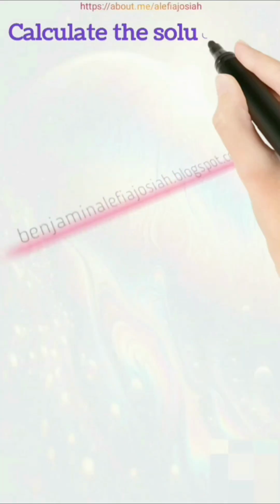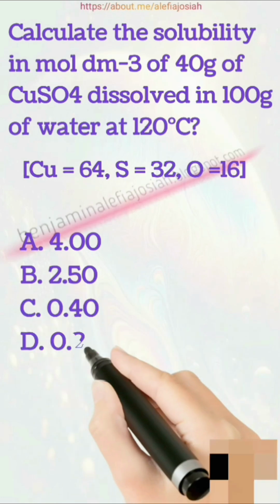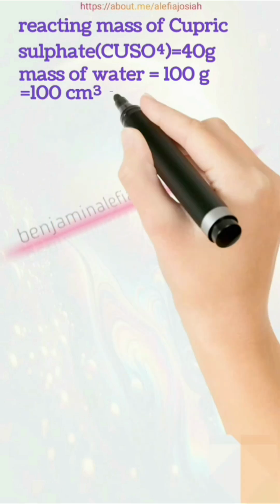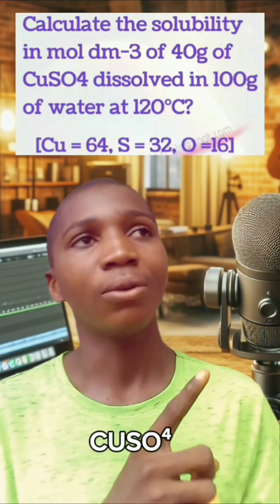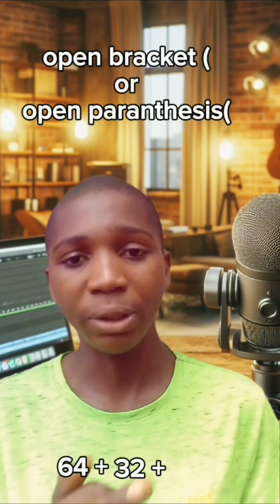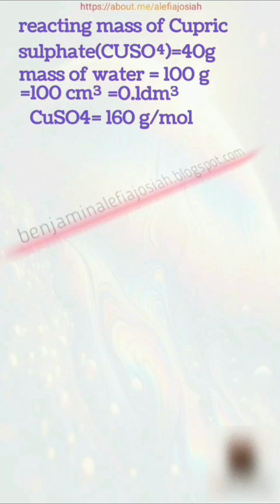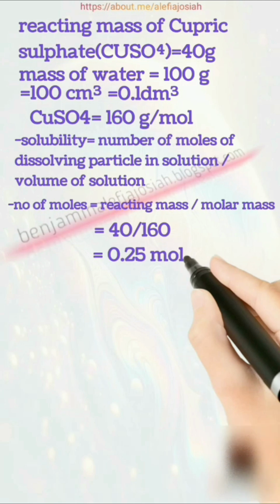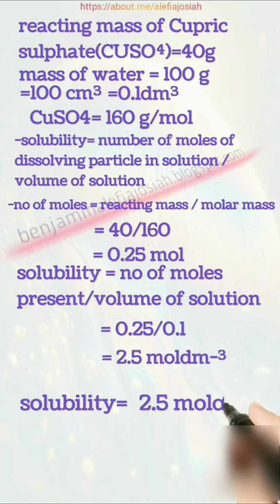Solve a Utme Physics question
solving a physics UTME past question